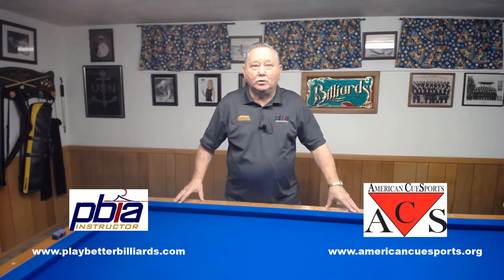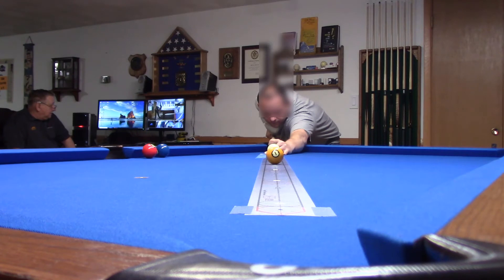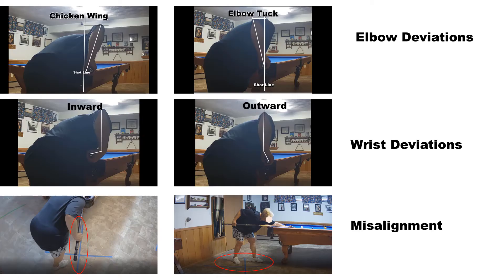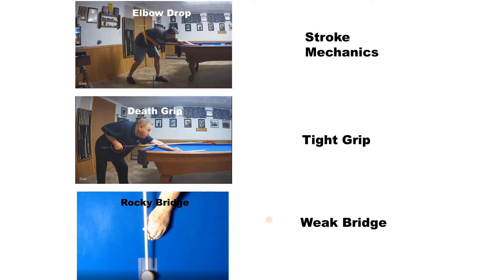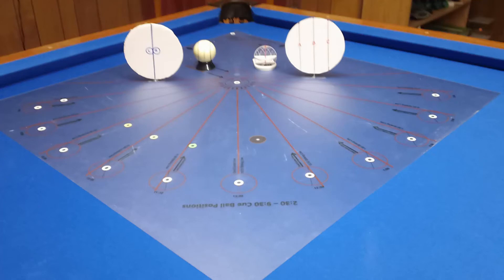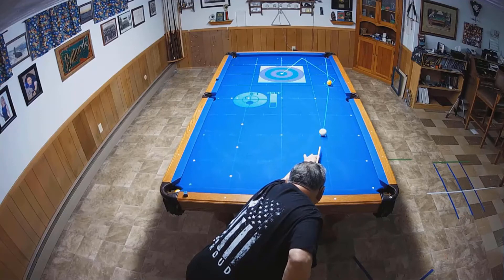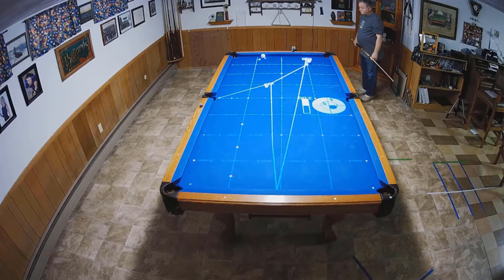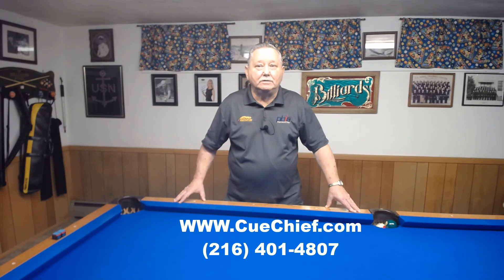CueChief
Brief description of services provided